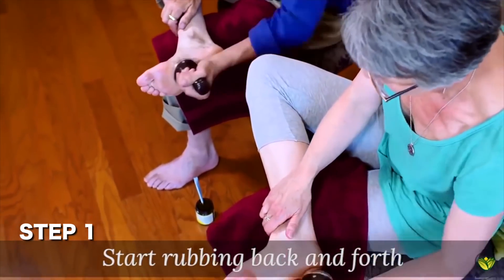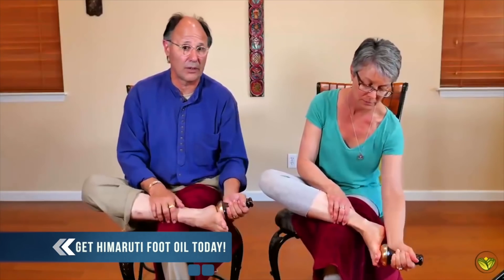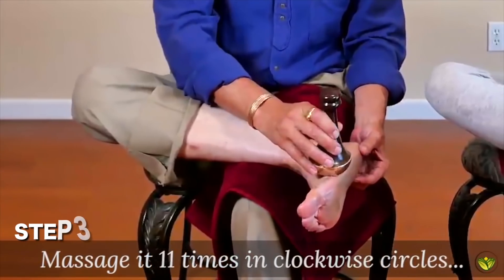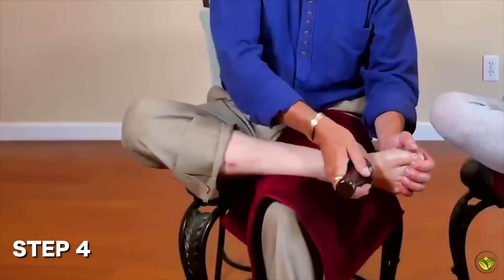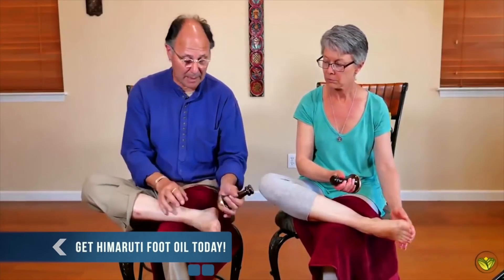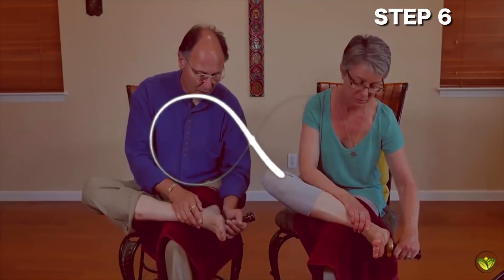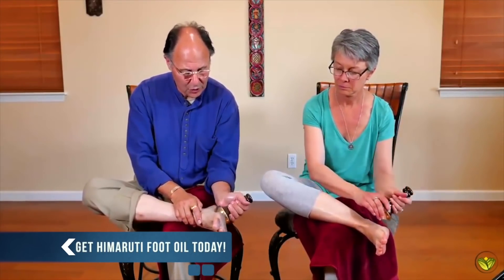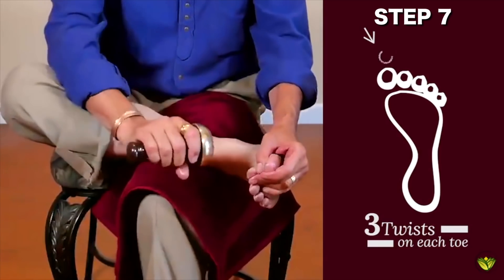Un-tire your feet and make them feather-soft+ pillar-strong in just minutes!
Did you know that the path to greater energy, healthy joints and youthful buoyancy starts from your feet? 👣
Taking good care of your feet using this special Ayurvedic technique can help:
👣 Ease roughness, stiffness, dryness, numbness and tingling in your feet and legs
👣 Abate tiredness/fatigue
👣 Uplift mood and feel better instantly
👣 Get rid of bad odor from your feet
👣 Build strength and romote stability
👣 Improve attractiveness
👣 Help maintain good vision
👣 Release negative energy through the marmas or vital points
👣 Calm an agitated mind and relieve stress
👣 Activate the immune system and maintain optimum functionality of the senses
👣 Promote sound sleep
👣 Soothes one during cramps
👣 Good for those with restless legs
👣 Helps one relax during PMS
👣 Improves circulation
👣 Balances the doshas and promotes circulation of Prana through the Naadis
👣 Eases foot problems, soothes foot pain
👣 Ease cracked heels and take good care of ligaments, tendons and nerves of the feet
👣 Helps those with diabetes related concerns
Yes, this Ayurvedic technique using the 'Eternal Foot Oil' or Himaruti Foot Oil will do these things for you and will give you a chance to feed your feet with superlative nutrition! Pronounced as "HIM - AAH - ROOT - TEA" this is a unique aide when it comes to taking care of your feet! With ‘Him’ referring to ‘ice’ and ‘maruti’ referring to ‘wind’, Himaruti is the name of a unique, dual-balance formulation, traditionally known as the ‘Pinda oil’.A massage oil that ancient Ayurvedic texts prescribe for burning feet and to help soothe dryness. It cools, calms, soothes as well as moisturizes the skin!
Amongst its special ingredients, this oil contains the herb - Indian Sarsaparilla, which is also called ‘Anantamool’ or ‘the eternal root’. In the samhitas or ancient Ayurvedic texts, Indian Sarsaparilla has been classified under the categories of plants which improve the complexion (“varnya”) and herbs that help in easing burning sensation in the skin (“dahaprashamana”).
Some believe that regular use of Indian Sarsaparilla brings energy and buoyancy to the body as if one was young again, which is why its other name is ‘the eternal root’!
It is considered to be one of the Rasayana herbs, believed to promote longevity of life. This formulation also contains Shorea Robusta Resin which is known in Ayurveda for use for itchy skin, boils and other such skin conditions. A further addition of Beeswax makes this oil very emollient and keeps your feet soft and smooth. Being a humectant, beeswax also helps retain moisture in the skin and forms a protective barrier without suffocating the pores.
In some countries, Ayurvedic practitioners used this oil to help people with gout or related pain as well. Overall, on a day when you’re tired, a foot or leg massage with this oil can be very rewarding for you!
With:
✅ 30-Day Money Back Guarantee,
- this is the perfect chance to give your feet the love and care they deserve and experience a change yourself!U